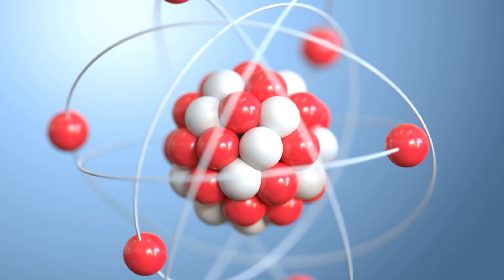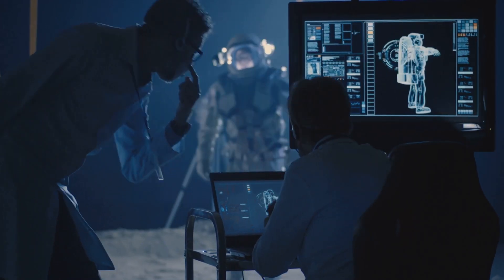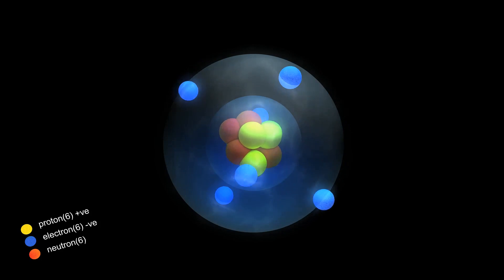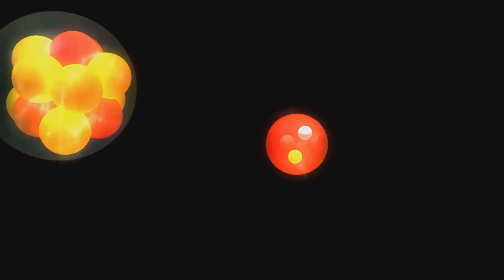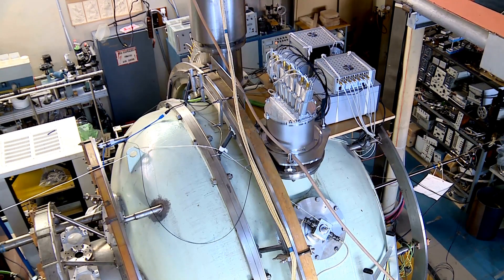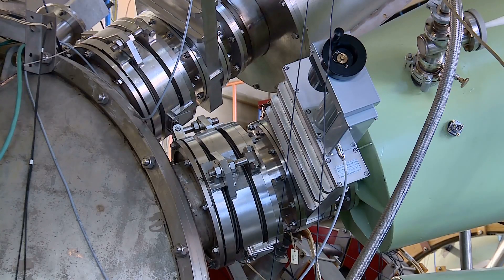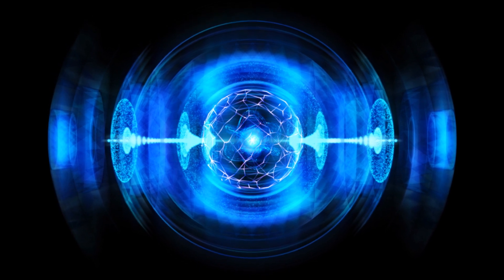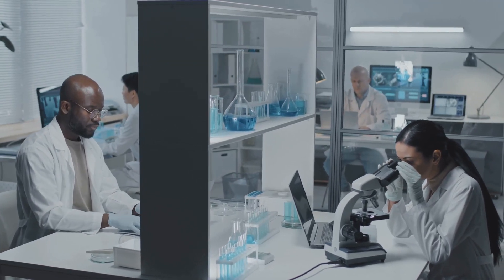Visualizing the Proton: A Deep Dive into the Heart of Matter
Explore the fascinating world of protons in our latest video, "Visualizing the Proton: A Deep Dive into the Heart of Matter." This 8-minute journey takes you into the microscopic realm where protons play a crucial role in the structure of atoms and the universe at large. Using stunning animations and engaging visuals, we break down complex concepts to reveal the proton's unique properties, its interactions, and its significance in the field of particle physics. Whether you're a science enthusiast or just curious about the building blocks of matter, this video is sure to enlighten and inspire.

OUTLINE:
00:00:00 A History of Seeing the Proton
00:01:25 Unveiling Quantum Chromodynamics
00:03:23 A Sea of Particles Within the Proton
00:04:23 Visualizing the Proton's Heart
00:05:41 Entanglement within the Proton
00:06:28 Unraveling the Contributions of Quarks and Gluons
00:07:17 The Electron-Ion Collider and the Quest for Understanding